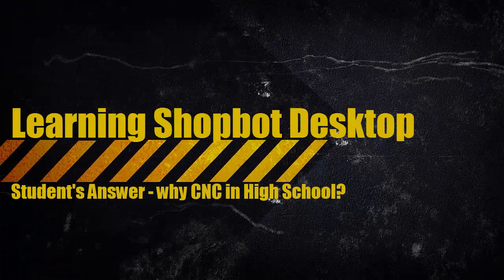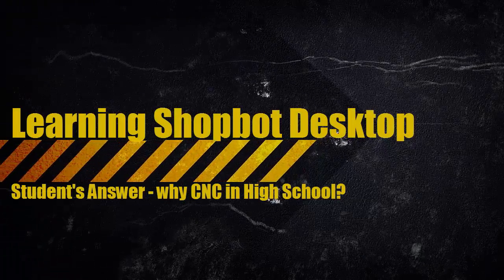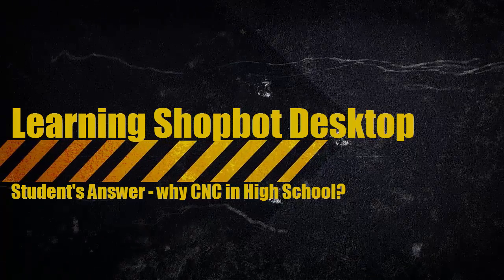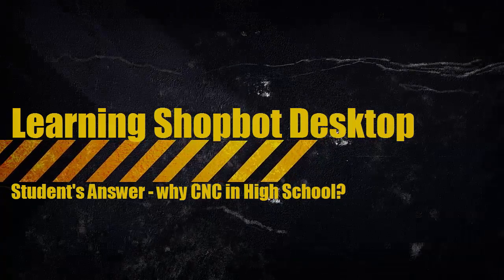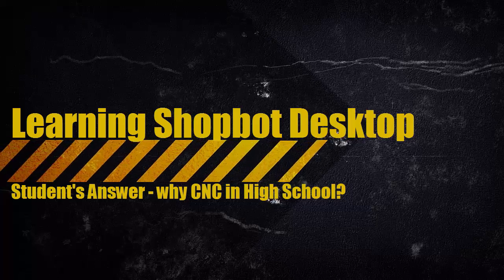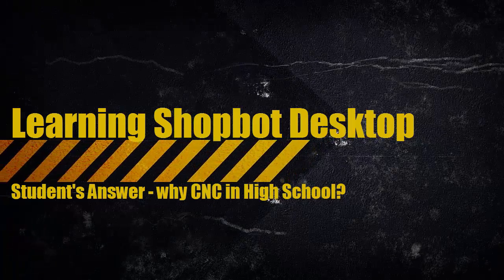Shopbot Vlog A High School Student's POV